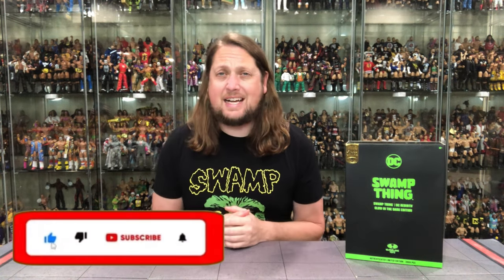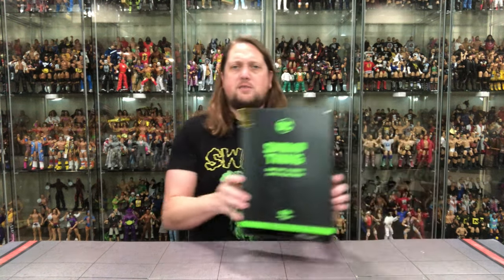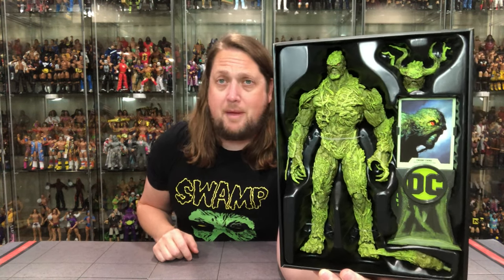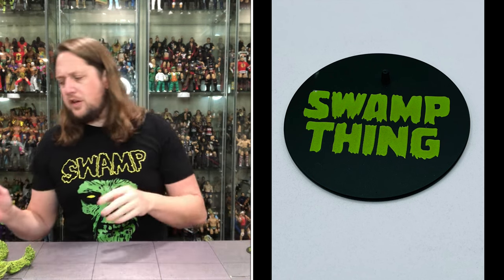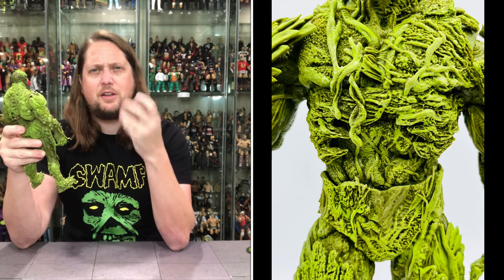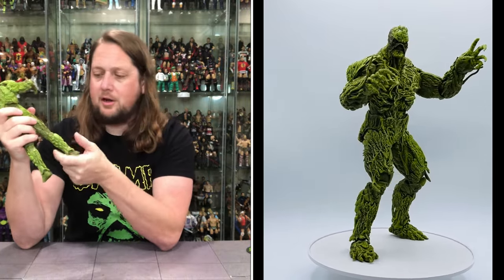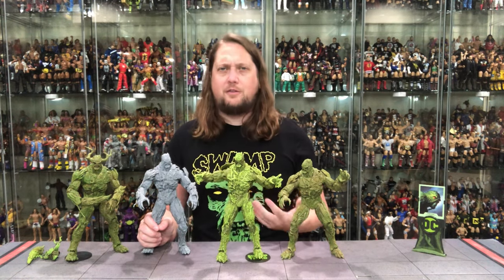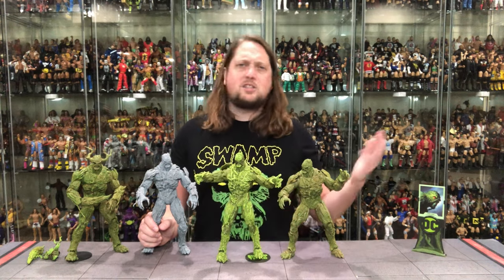Swamp Thing DC Multiverse McFarlane Toys Amazon Exclusive Unboxing & Review!